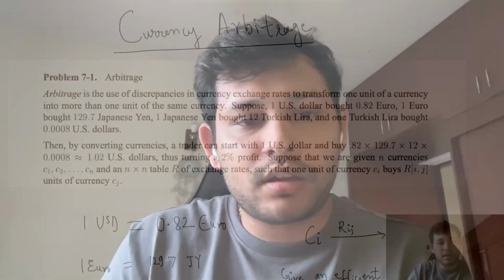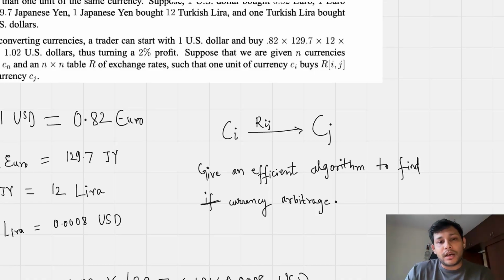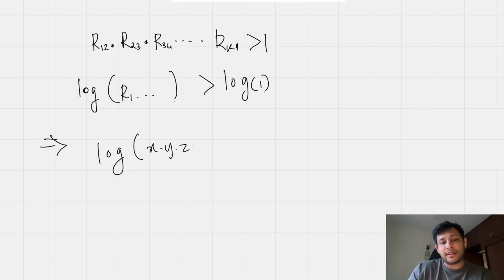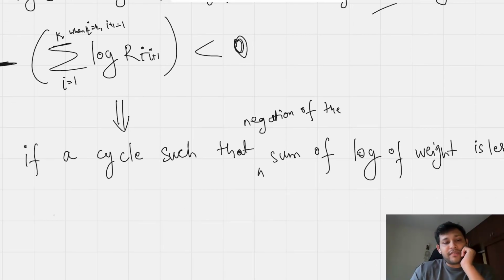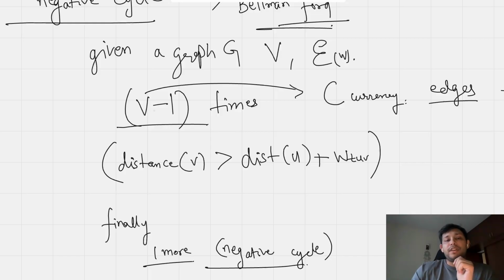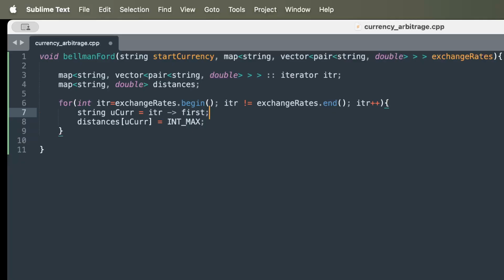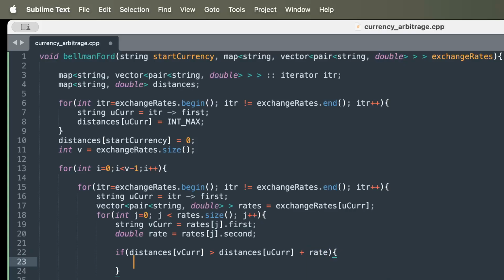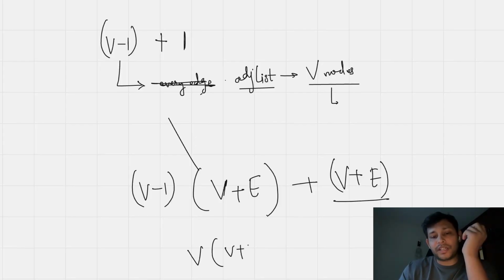Currency Arbitrage | FAANG interview problem |Bellman Ford | Negative Cycle detection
Currency Arbitrage is FAANG / MAANG interview question. This problem has been inspired from MIT course problem: